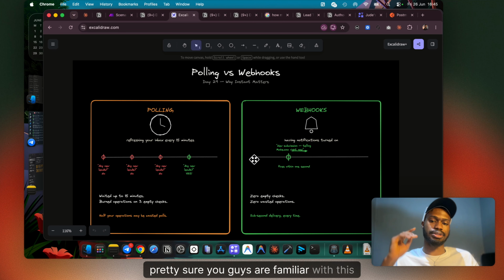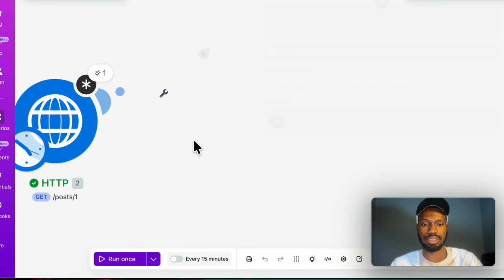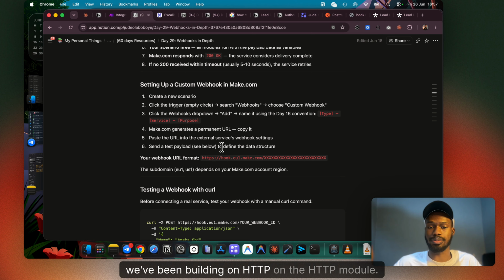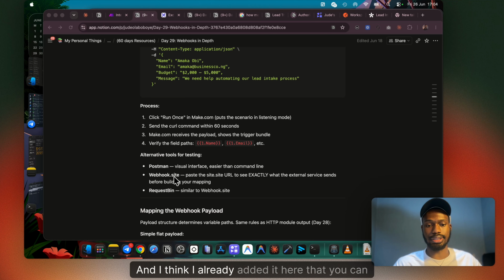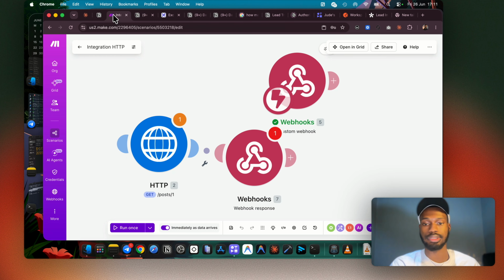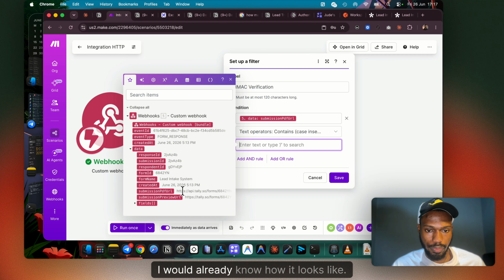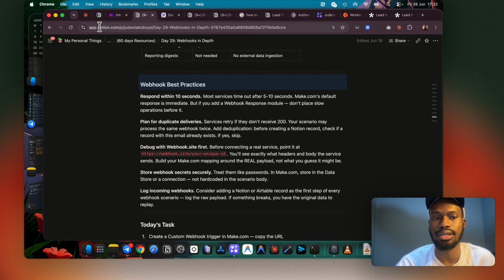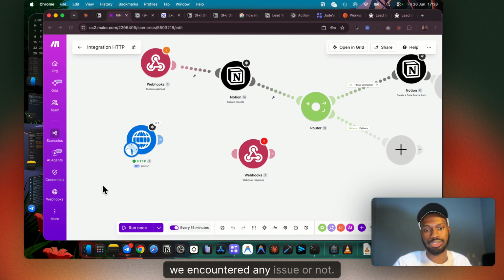Webhooks MasterClass (Everything you need to know)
On Day 15, you pasted a URL into Tally.so and form submissions started triggering
your scenario. You didn't fully understand why it worked. Today you do.

In Day 29 of the 60-Day AI Automation Sprint, I cover webhooks in depth: the
difference between polling and instant webhook delivery, how to build and test a
custom webhook in Make.com from scratch, how payloads map to variables, how to
send custom responses, and how webhook signature verification keeps you safe from
fake payloads.

You'll learn:
✅ Polling vs webhooks — the real cost difference (operations and time)
✅ Step-by-step webhook delivery cycle (what happens from event to scenario run)
✅ Build a Custom Webhook trigger in Make.com + copy your unique URL
✅ Test with curl — send a payload, verify the trigger bundle
✅ Payload mapping: flat JSON, nested objects, arrays, headers
✅ Webhook Response module — when and how to send a custom response
✅ Webhook security: HMAC signatures — how they work and how to verify
✅ Signature headers by service: Stripe, GitHub, Tally.so, Shopify
✅ 4 webhook best practices: response timing, duplicate handling, debugging

Chapters:
00:00 Introduction to Webhooks
00:48 Polling vs Webhooks
06:25 Setting Up Webhooks
10:13 Testing Webhooks
15:11 Payload Structures
17:29 Webhook Responses
19:44 Webhook Security
28:18 Best Practices